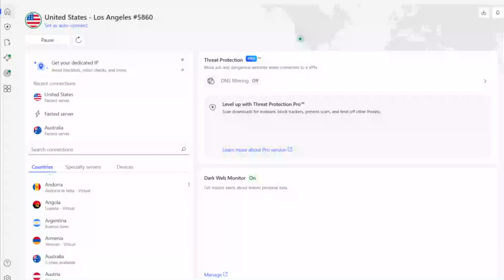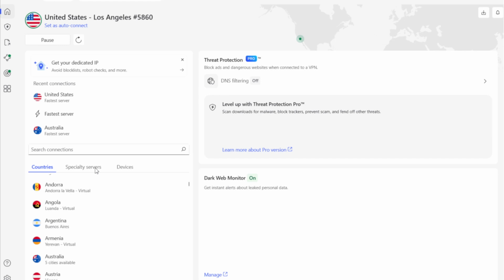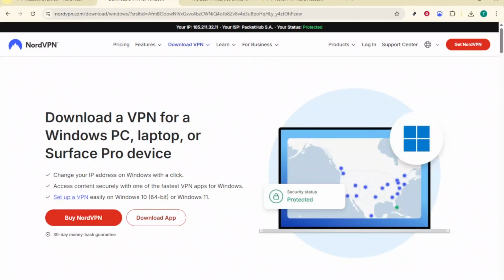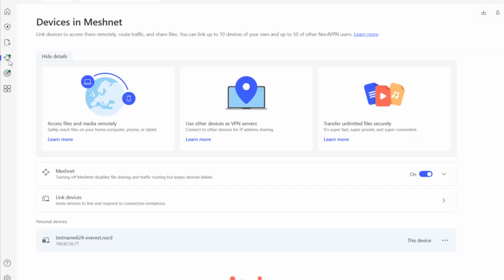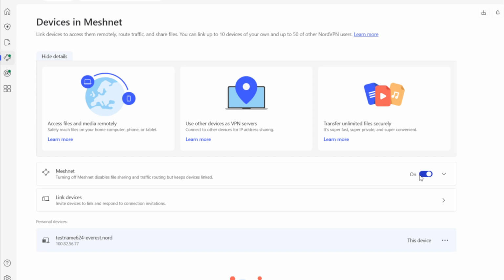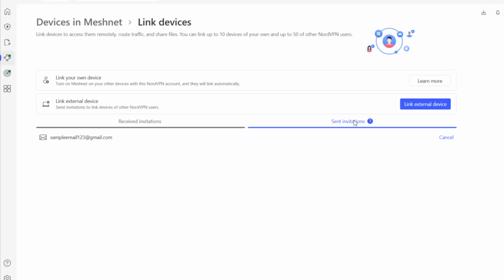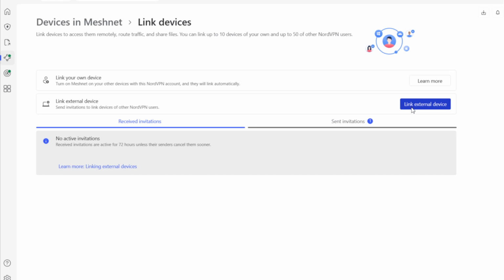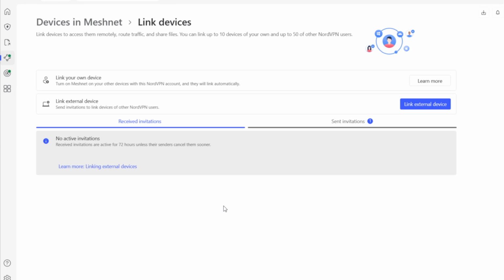Use NordVPN Meshnet Easy Step-by-Step Tutorial [2026 Guide]